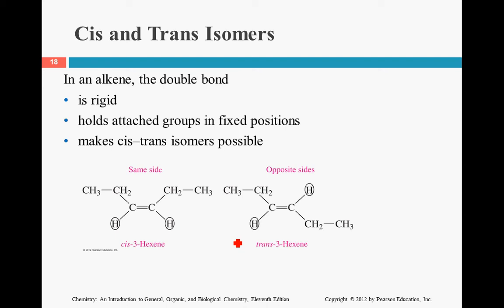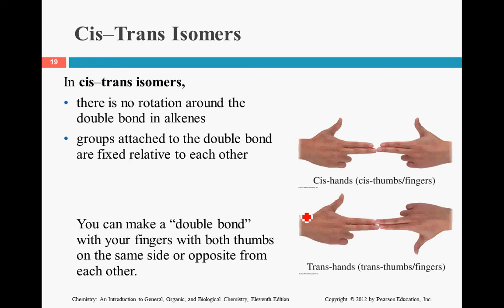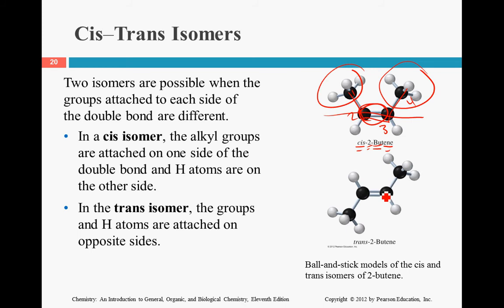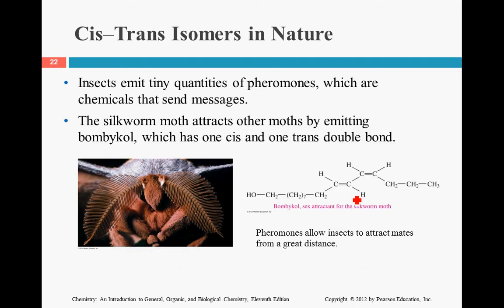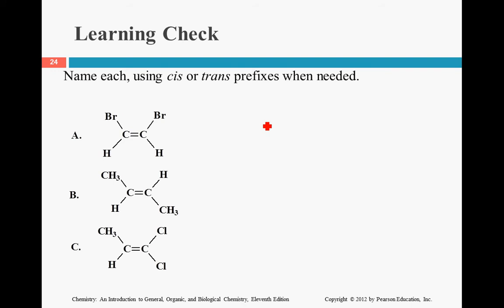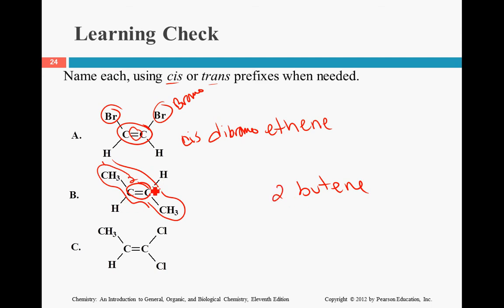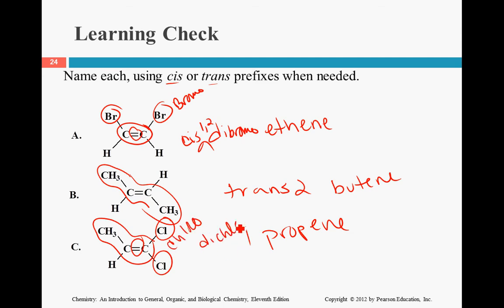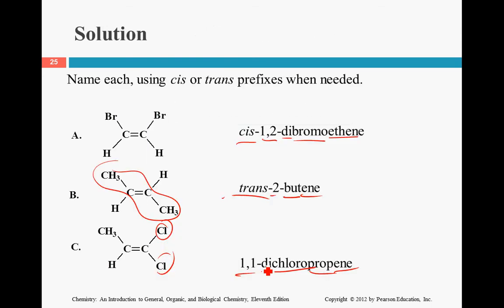cis and trans isomers